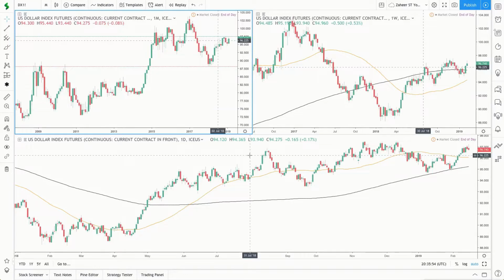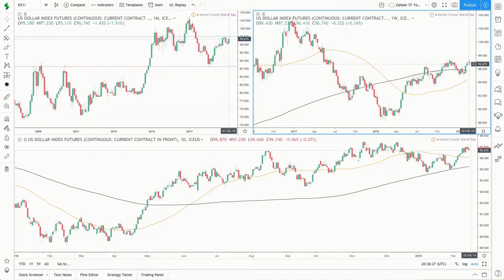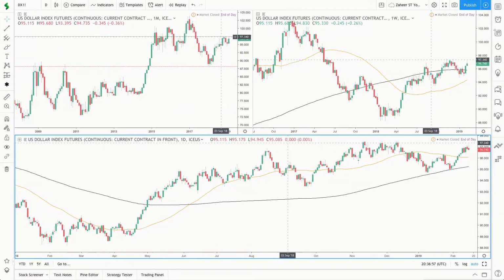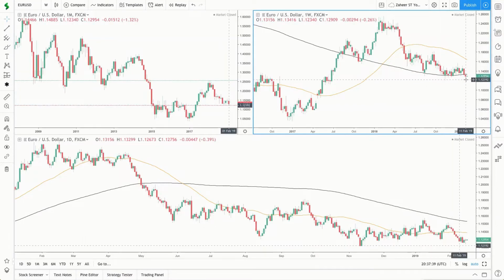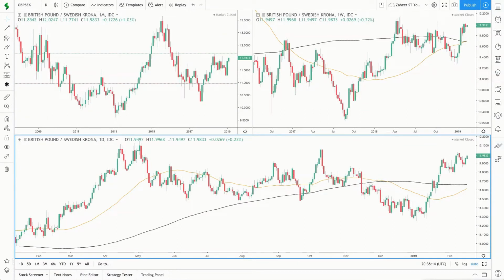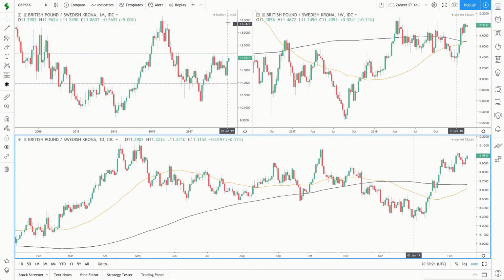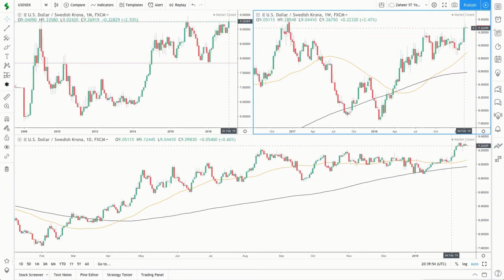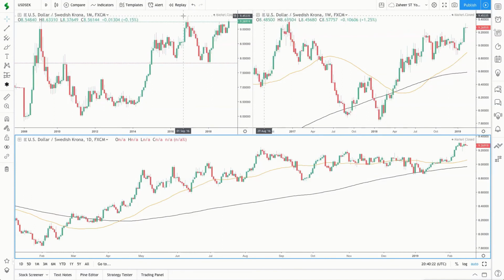Forex Weekend Analysis - 18th February 2019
18th February 2019

DX1!
EURUSD
GBPSEK
USDSEK

Please make sure you watch the Introduction To Analysis Video first to get a better understanding of how we analyse the markets.